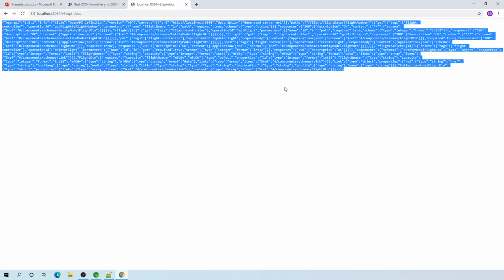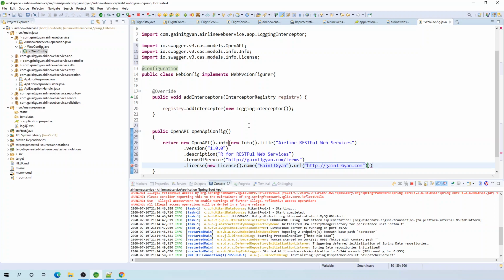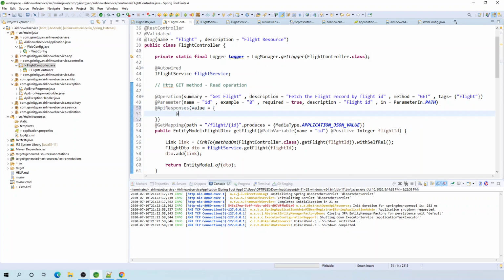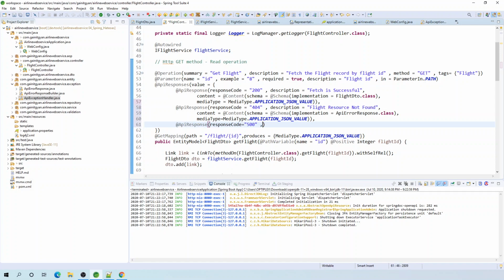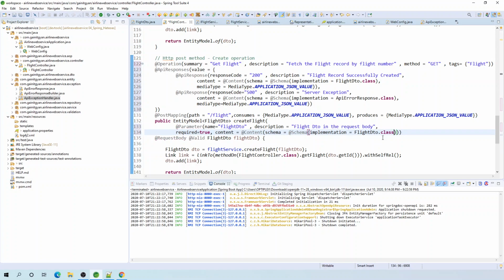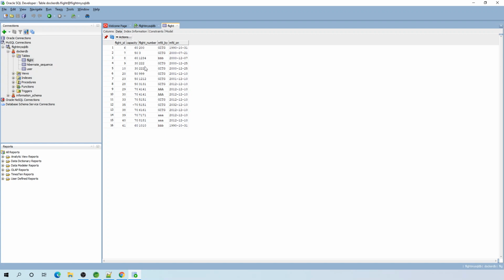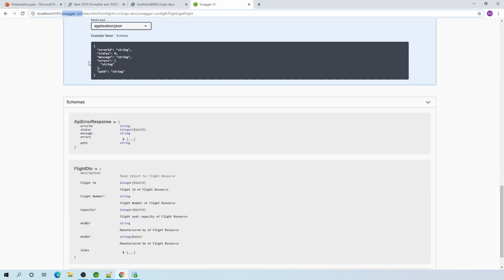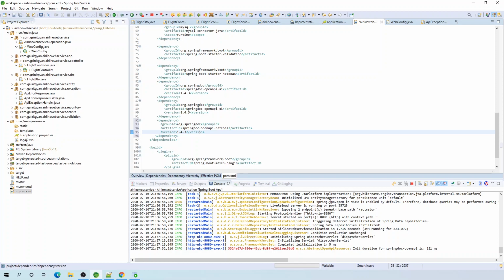26 OpenApi (Swagger) Implementation + Spring Boot + REST API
OpenApi 3.0 (Swagger) Implementation + Spring Boot + REST API